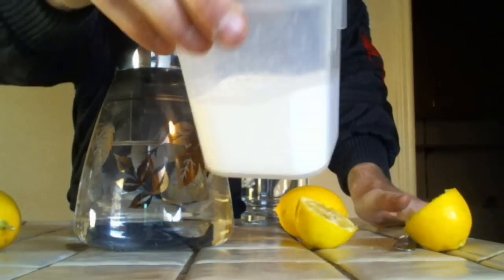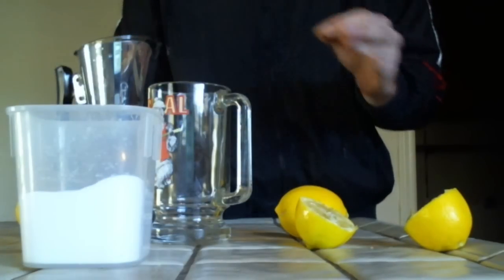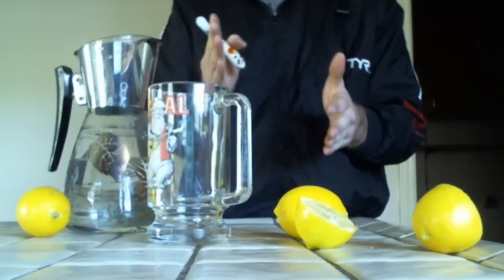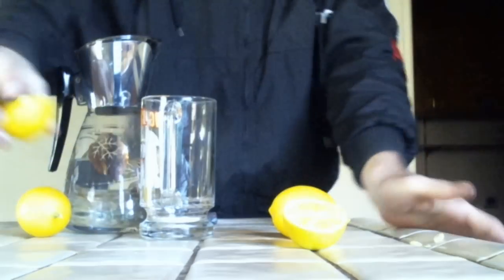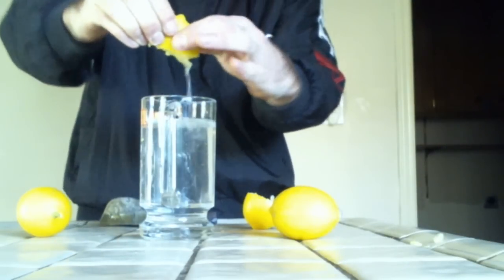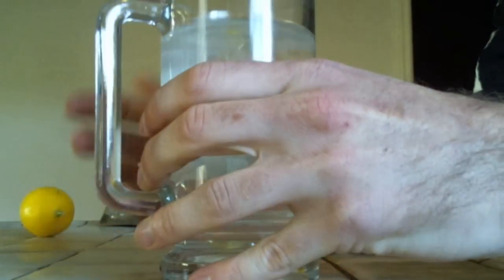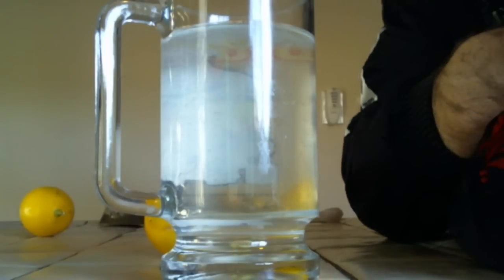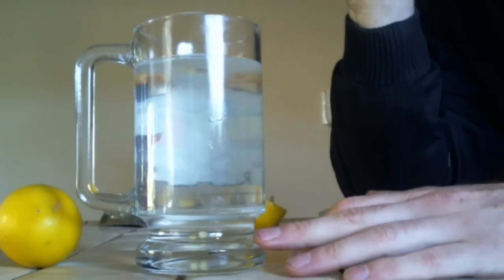LEMON BAKING SODA WATER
In this video I demonstrate a simple health recipe utilizing two simple and easily attainable substances. Baking Soda & Lemon Juice